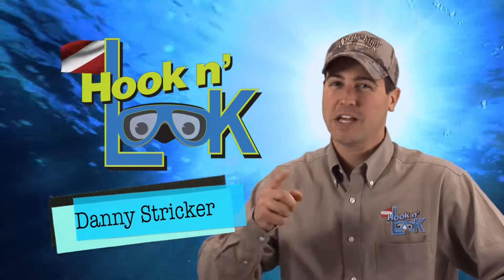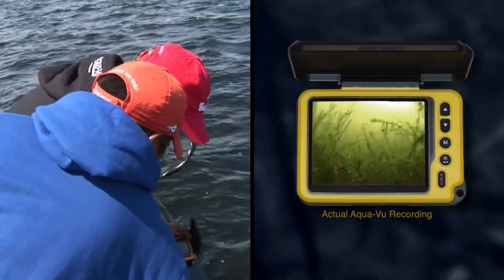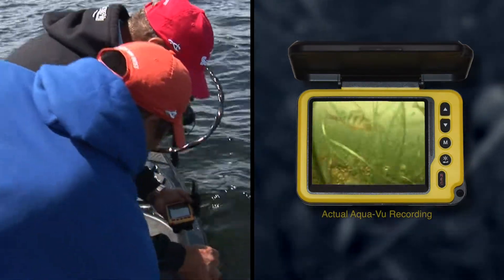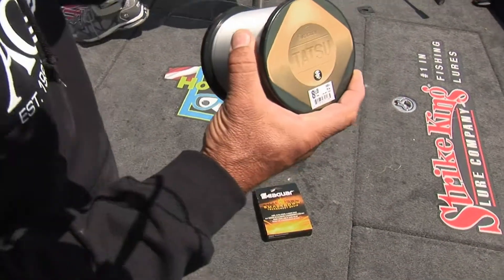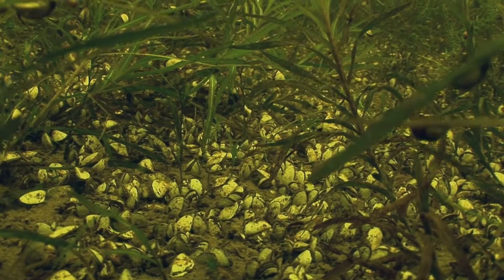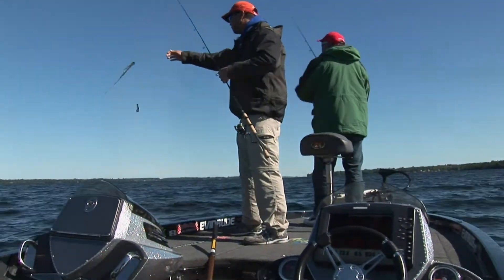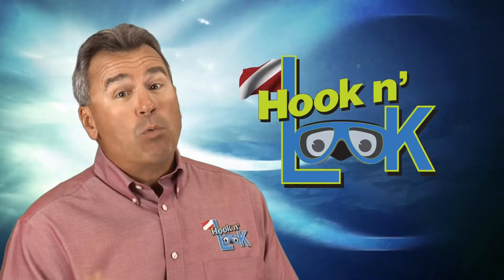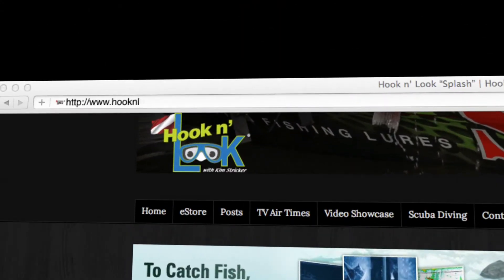Hook n' Look Splash #27 -- Seaguar Smackdown and Zebra Mussels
Get insights on proper line selection and rigging when fishing in heavy cover and zebra mussels. Kim Stricker, host of Hook n' Look and Gerry benedicto Seaguar Brand Manager give you some tips and tricks along with great scenes from Hook n' Looks' signature underwater view point.